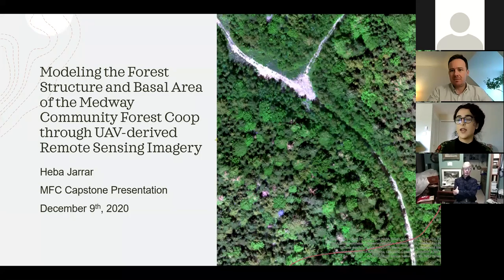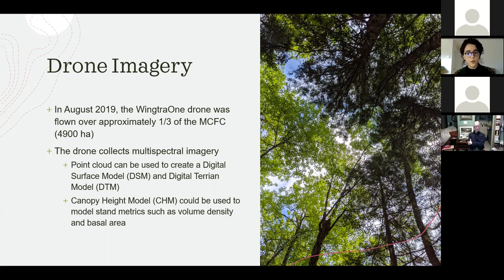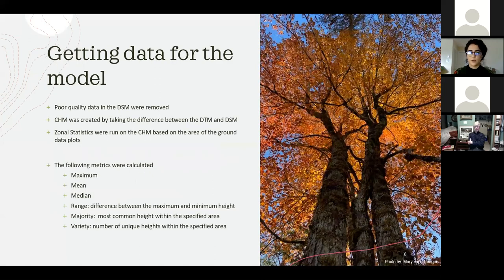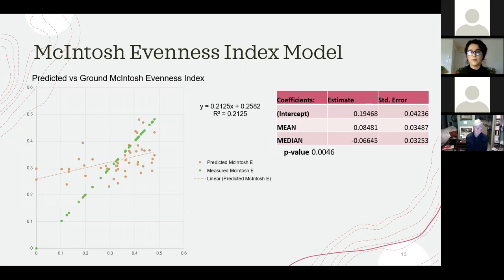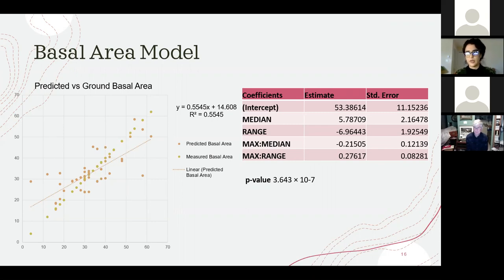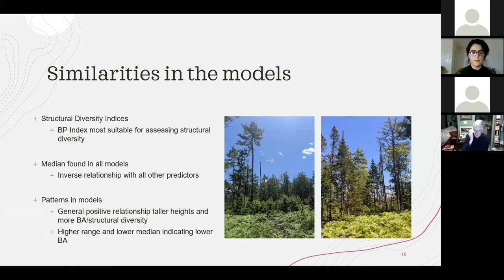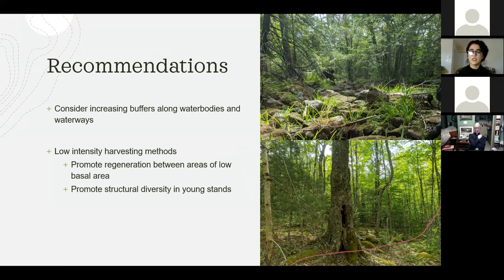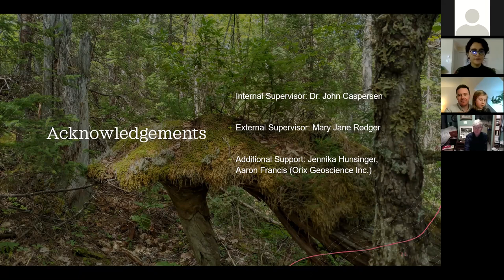2020 MFC Capstone Presentation: Heba Jarrar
Modeling the forest structure and basal area of the Medway Community Forest Coop through UAV-derived remote sensing imagery presented by Heba Jarrar on December 9, 2020. Internal UofT Supervisor: John Caspersen. External Supervisor: Mary Jane Rodger, Medway Community Forest Coop.